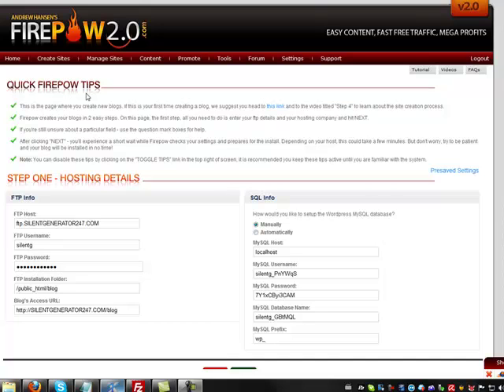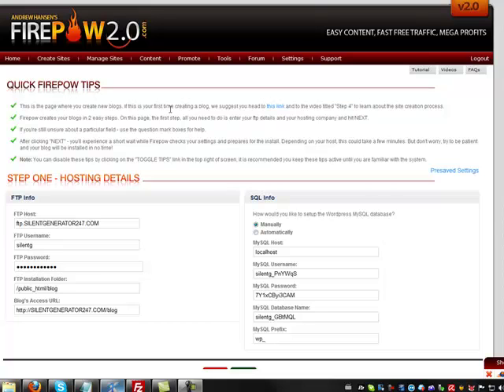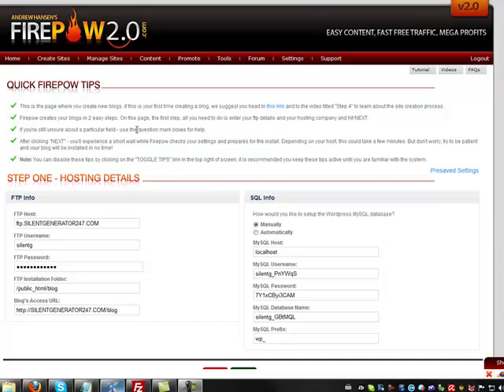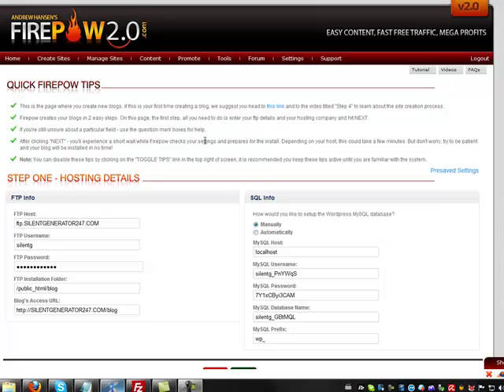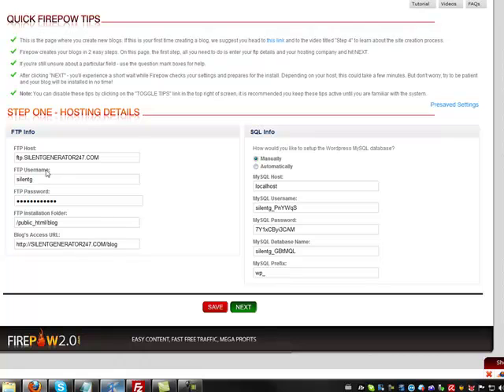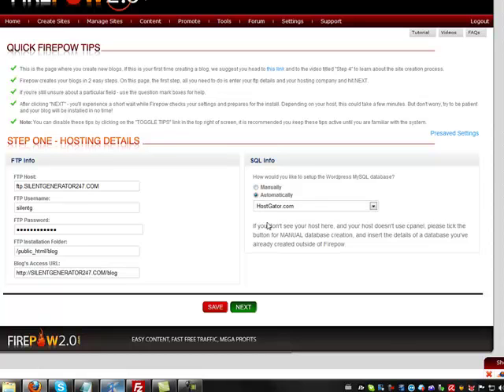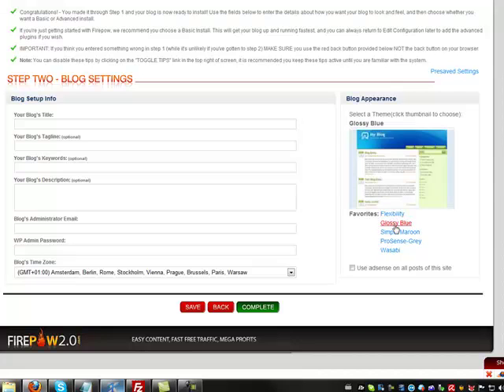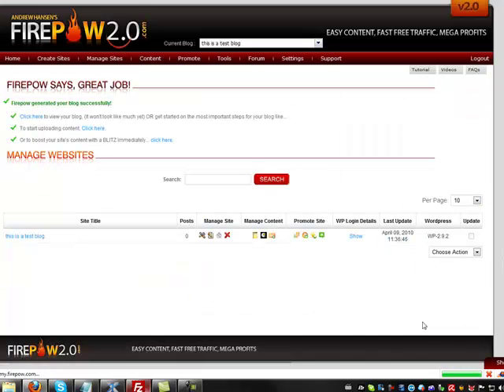Andrew Hansen's FirePow Niche Blogging System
First and foremost, FirePow let's you dominate any niche market with your blog, even if you're new to it. It enables you to discover relevant and high quality content. It all boils down to making your WordPress blog as optimized as possible. When it comes to ranking well in the SERPS, highly optimized content is a must have. You might be aware that the H1 and H2 tags aren't organized in the correct way in WordPress, but FirePow gives you the freedom to correct this, making your blog much more attractive to the search engines.